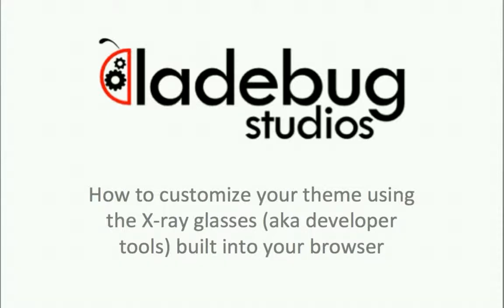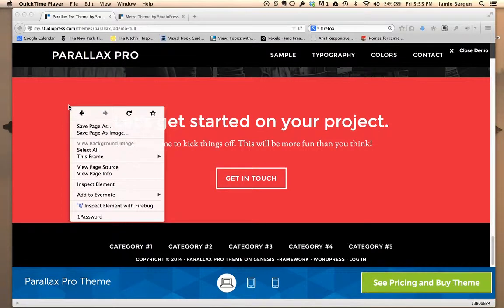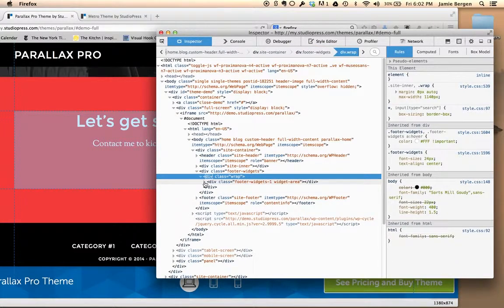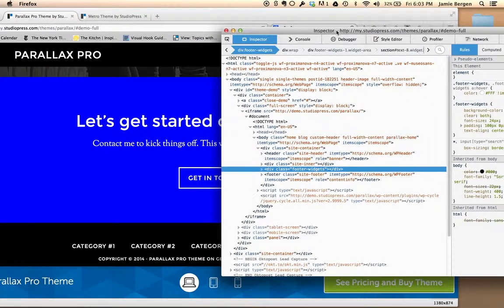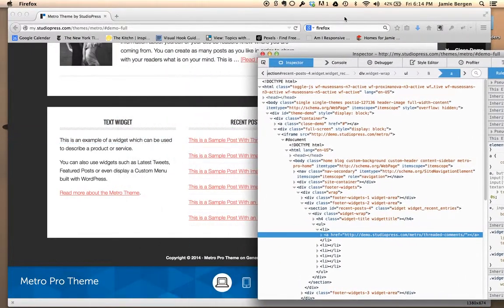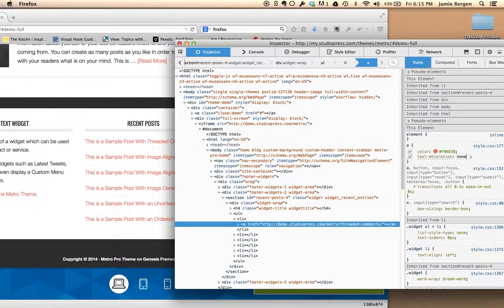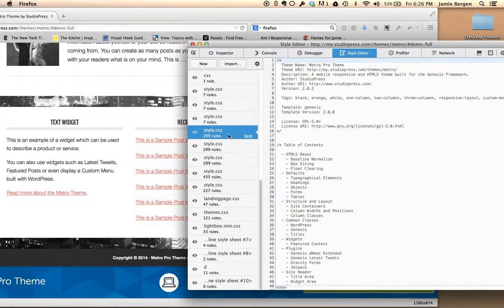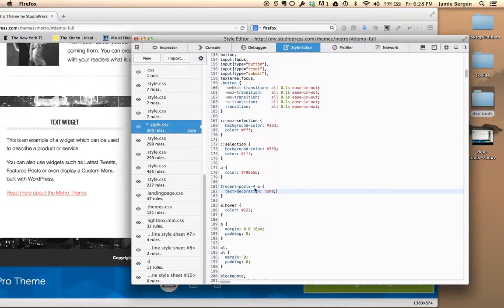How to customize your WordPress theme using developer tools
How to customize your theme using the X-ray glasses (aka developer tools) built into your browser